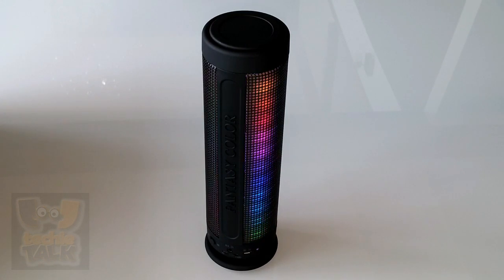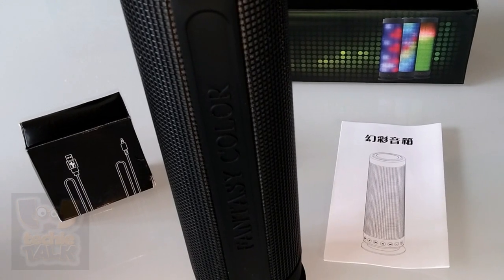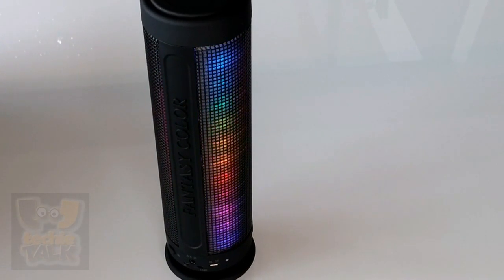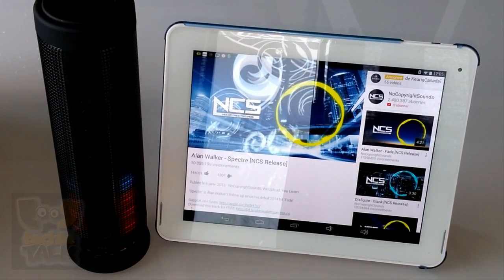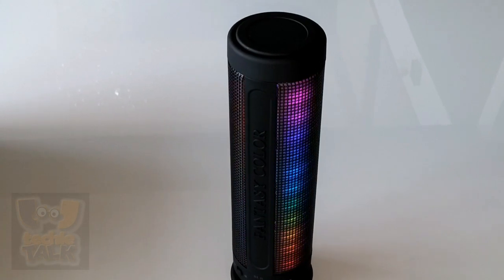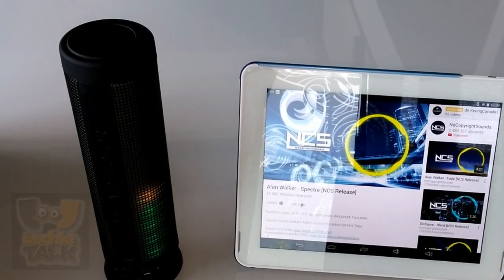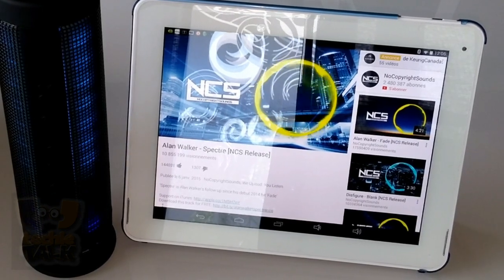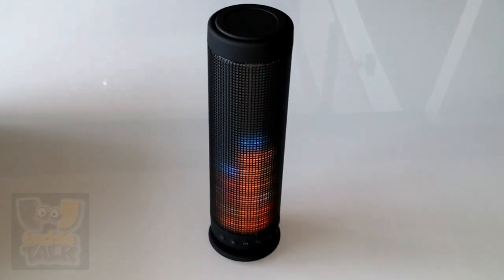Dream Speaker in Fantasy Colors Bluetooth Speaker with Party Light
Fantasy Color Bluetooth 4.0 Wireless Dream Speaker Super Bass with LED Light Sound Box.

We’re obsessed with the gadgets, science and geek culture that change the way we live, work, love, eat, play, think and feel.

TechieTalk is a leading Youtube destination for news and commentary focused on the mobile and consumer electronics markets. It is Youtube’s #1 source of exclusive and breaking mobile news, and a technology category leader among early adopters, savvy technophiles and casual readers alike.

Express Yourself ! TechieTalk channel is very much interested in receiving your comments, suggestions, critics and questions concerning the videos.

You made this Channel!